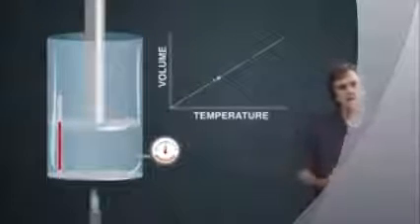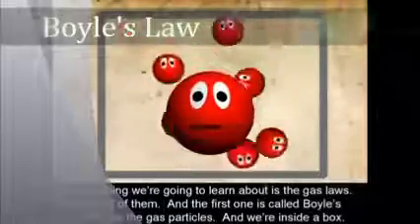Project in Chemistry